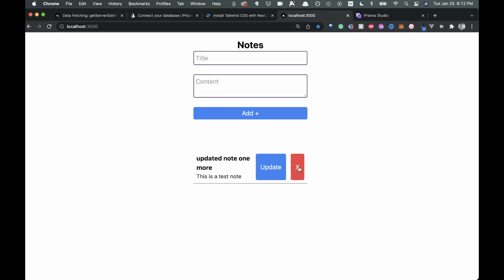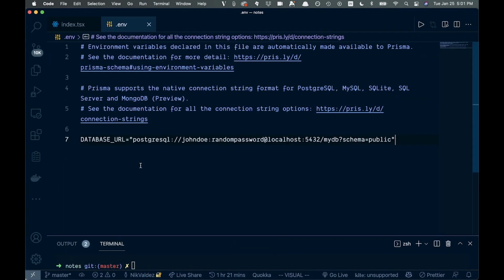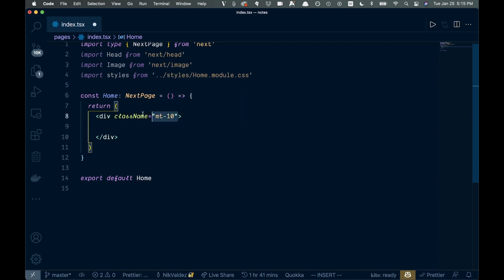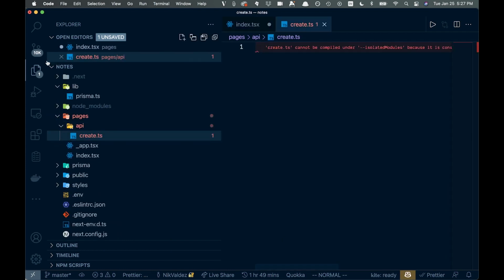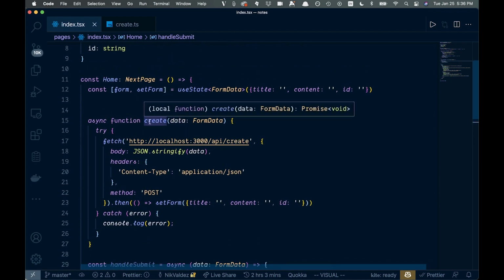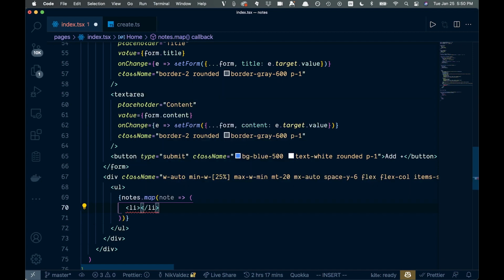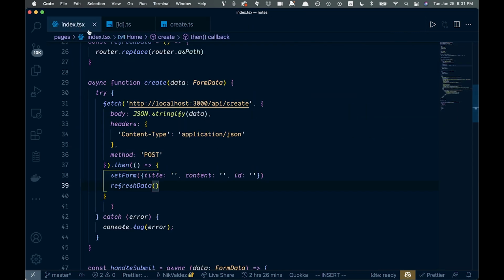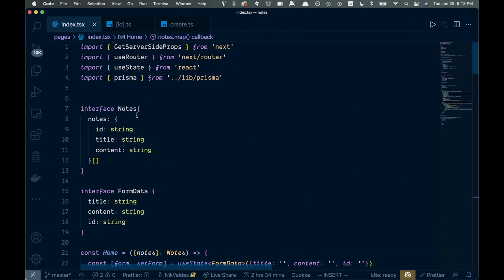FULLSTACK NEXTJS PRISMA TYPESCRIPT TAILWIND CRUD TUTORIAL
In this video we build out a CRUD notes app.

Tech stack:
- Nextjs
- TypeScript
-Prisma
-Tailwind
- PostgreSQL

BTC: 3LBFBajCqCbg58V4m8bsKombXk19dB1HC9
ETH: 0x12435Da53702B54adf9a17A06Fc498B5BdF23327